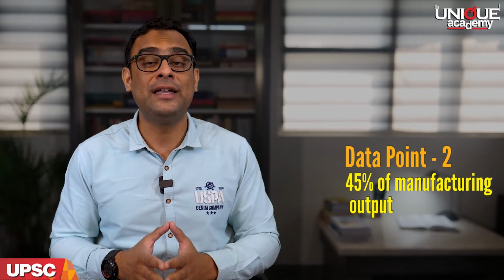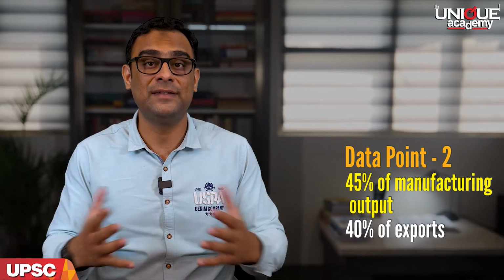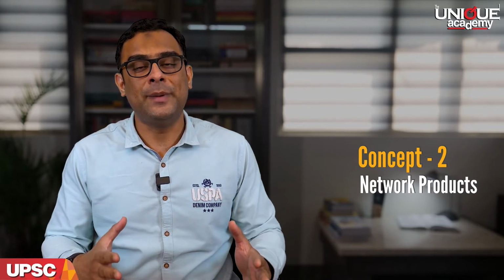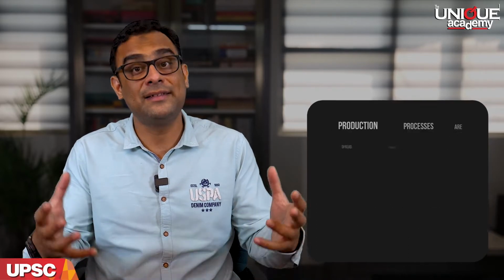3-2-1THURSDAY - VALUE ENRICHMENT FOR UPSC ANSWERS AND ESSAYS | Jawwad Kazi | Episode 10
Dear UPSC aspirants,

The UPSC Civil Services exam is a fiercely competed one. You have to work smart to gain a strategic leverage over others. An essential element of this strategic leverage is to bring about a small but conspicuous difference in your content vis a vis the competition.

You can do that by consciously weaving some points of value addition in your content. Using relevant data, reports, indices, case laws, case studies, latest concepts,   keywords, quotes, thinking frameworks, recommendations of committees, etc.  can make your arguments more punchy and fetch a small edge in each answer. Cumulatively, these small edges produce a massive strategic leverage over the competition.

In this video series, I intend to help you  to develop this over a period of time.

Do follow my other series Unique Panoptic too. In weekly live lectures on every Monday @ 1pm I take up important articles from The Hindu and Indian Express and discuss them threadbare.